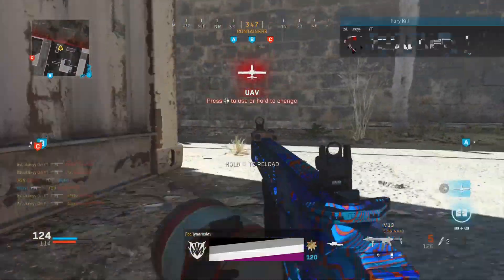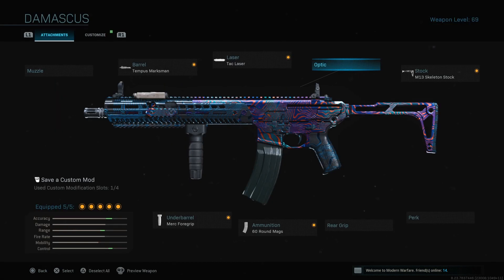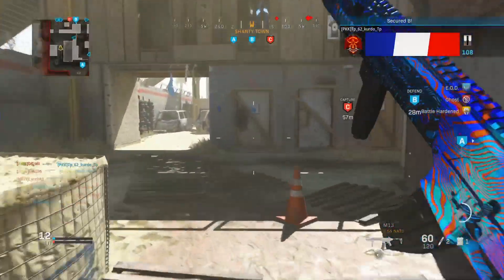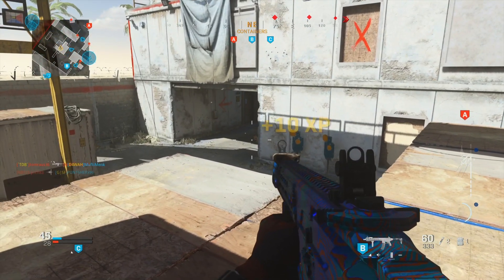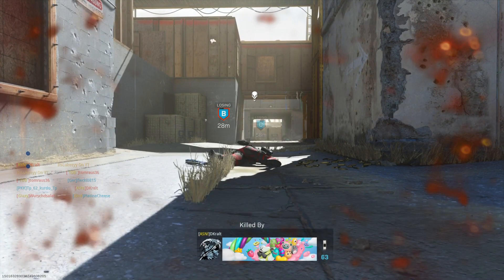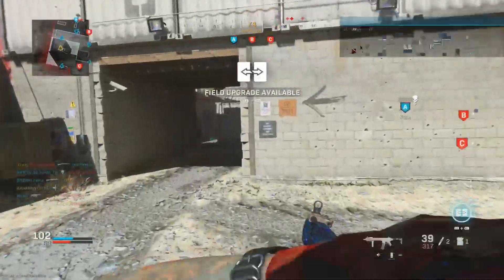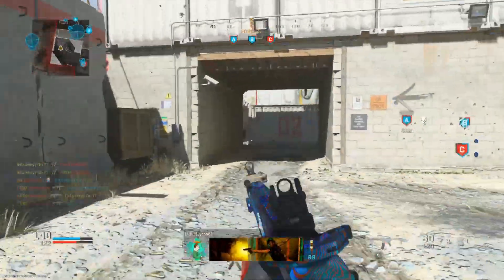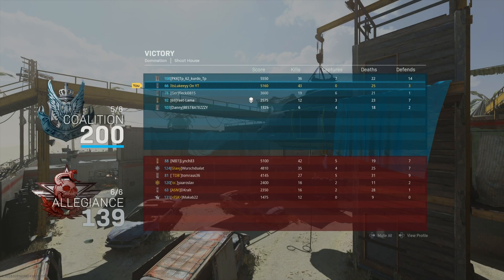BEST M13 CLASS SETUP ON MODERN WARFARE MULTIPLAYER AND WARZONE IN SEASON 5 ( COD MW BEST CLASS )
FASTEST WAY TO LEVEL UP SEASON 5 BATTLE PASS ON MODERN WARFARE ( Multiplayer & Warzone )

Modern warfare call of duty modern warfare best class setups class sets call of duty class best weapons on call of duty cod warzone warzone wins easy warzone wins modern warfare tips best tips for modern warfare

THE FASTEST WAYS TO COMPLETE THE BATTLE PASS IN SEASON 4 ( Level Up Battle Pass Fast On CoD MW )